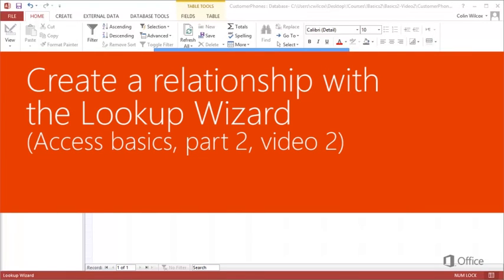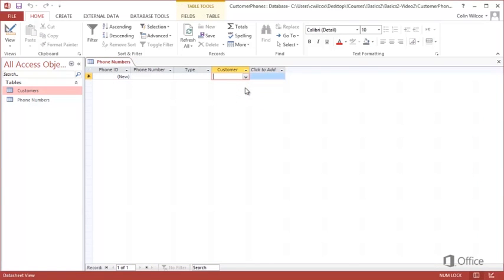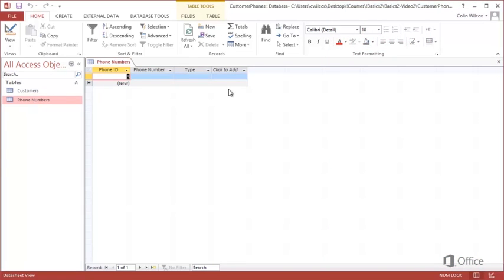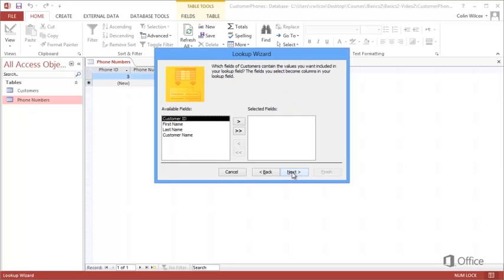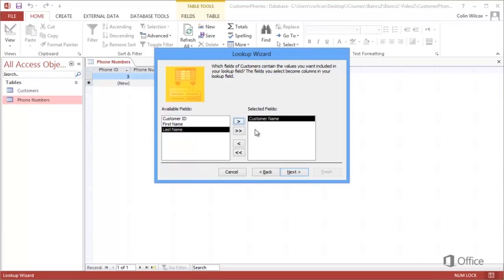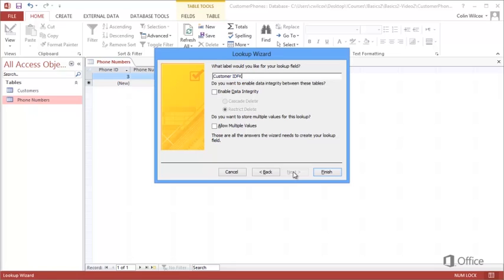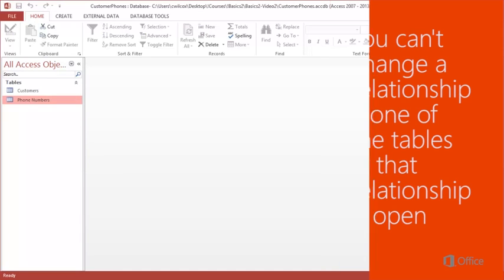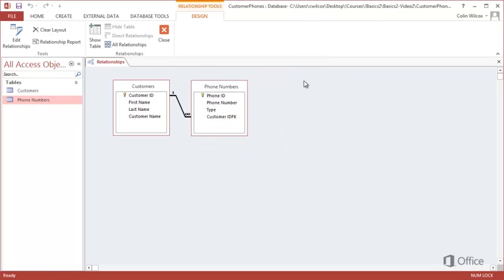Create a relationship with the Lookup Wizard